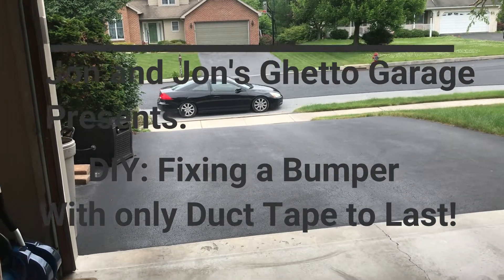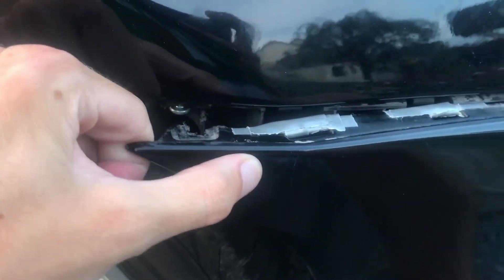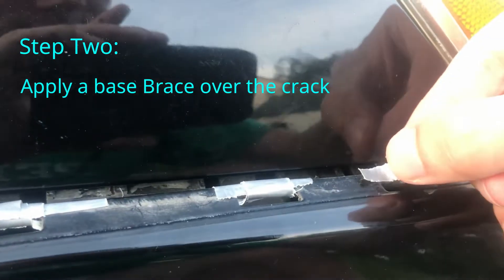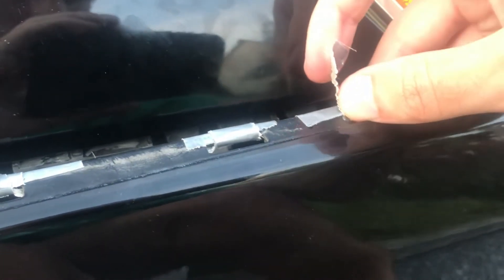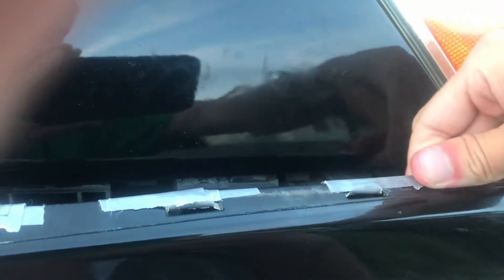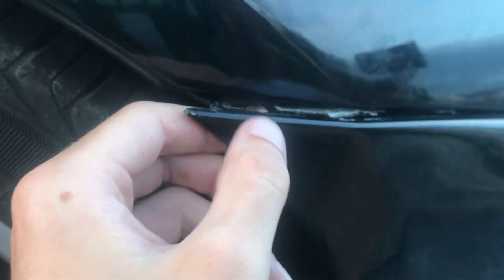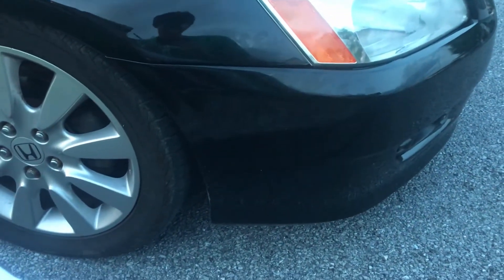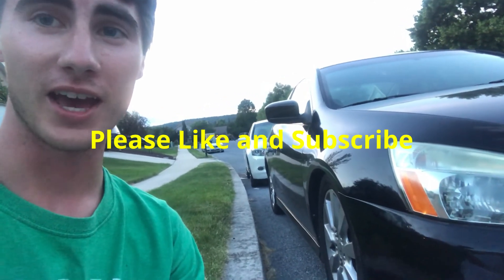How to Properly Fix a Bumper With Only Duct Tape! (Long Lasting and CHEAP!)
Today we will tell you how to fix a bumper with broken clips and or poor fitment without an expensive trip to an auto body shop or the hassle of melting plastic or using metal braces! All this will take is some duct tape and a few minutes of your time!